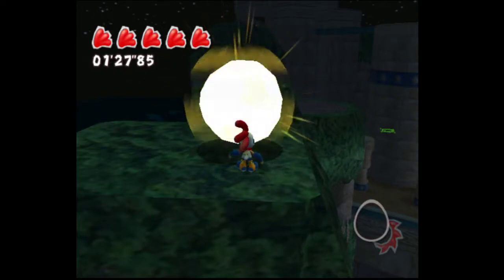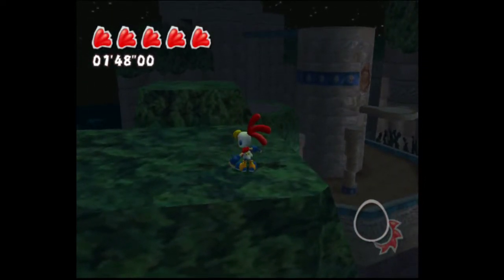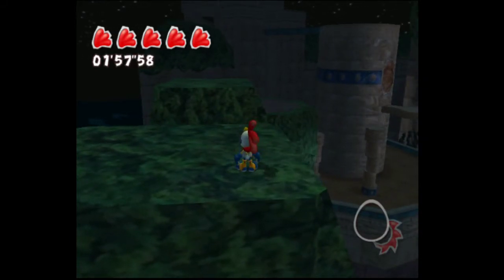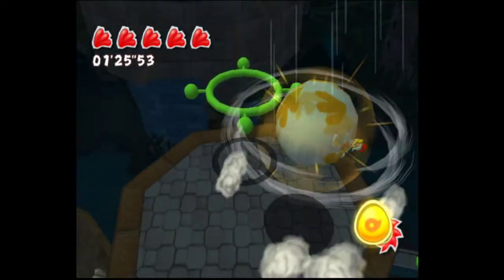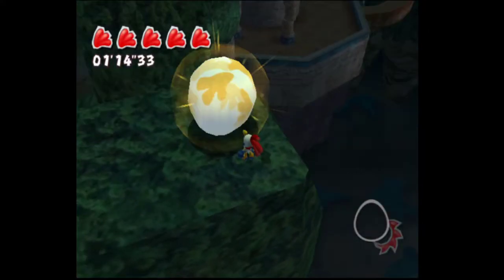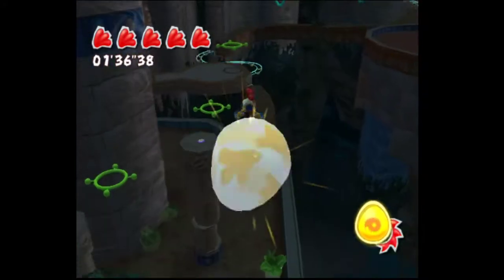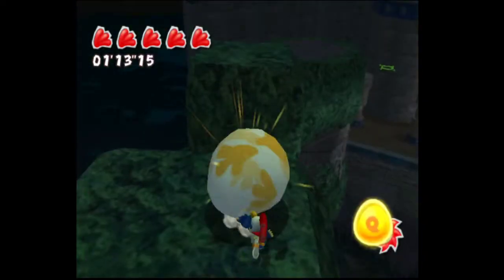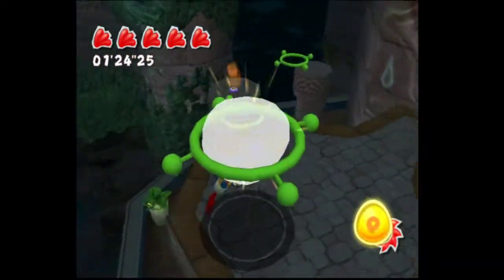The setup for better movement at the end of palace 1